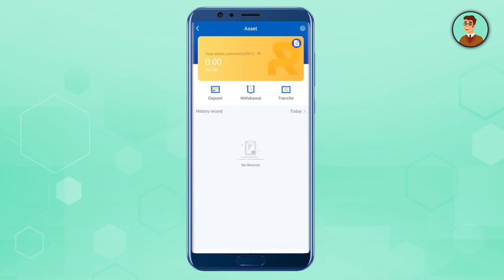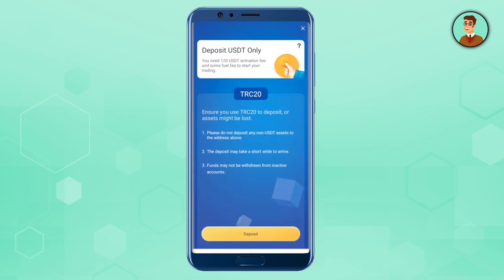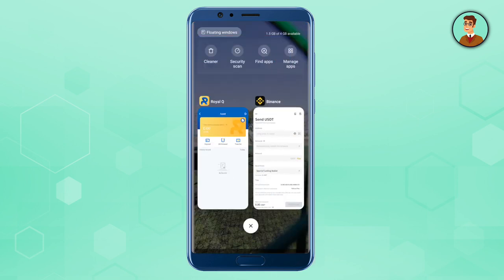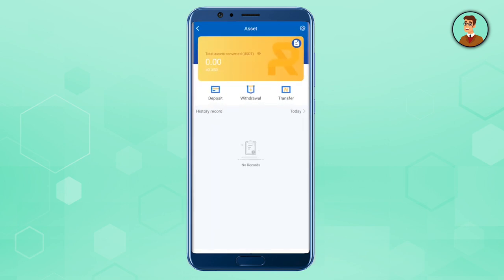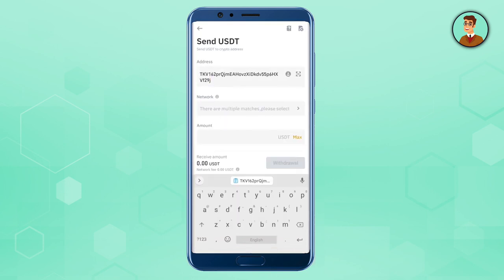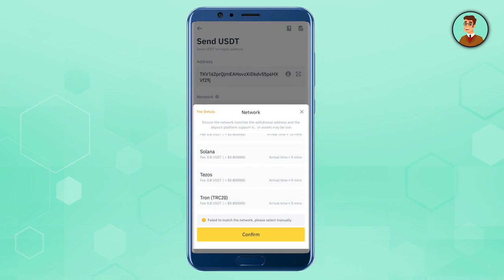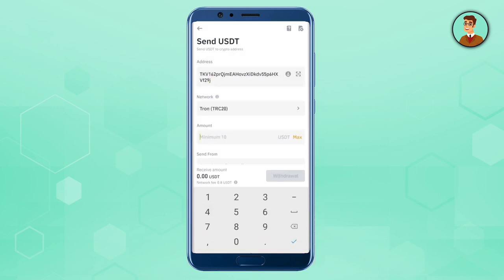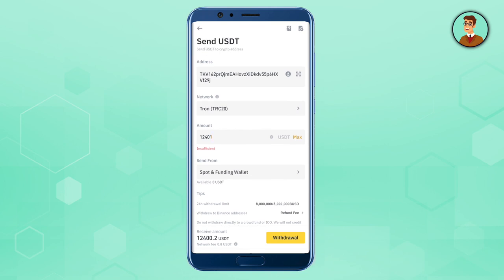How To Transfer From Binance To Royal Q (EASY!)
How To Transfer From Binance To Royal Q. It’s a very easy tutorial, I will explain everything to you step by step.